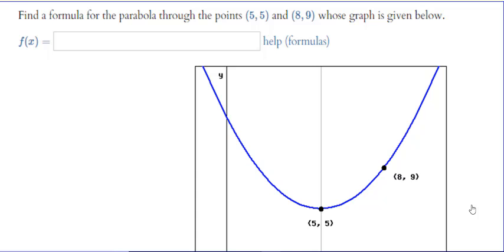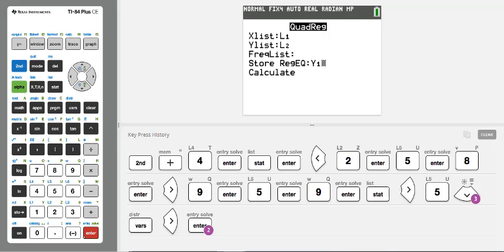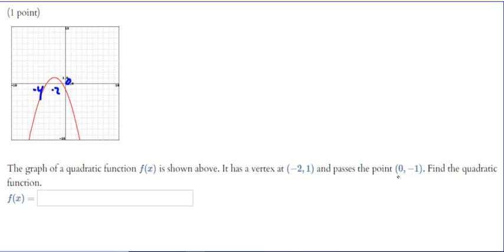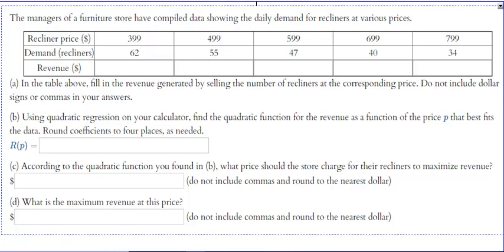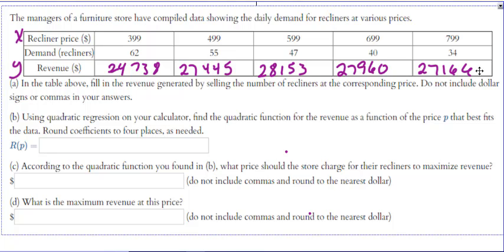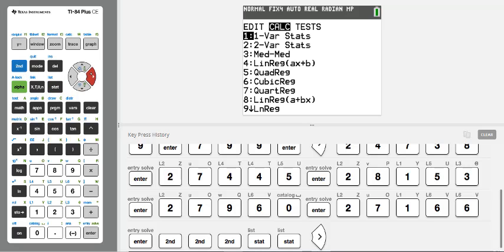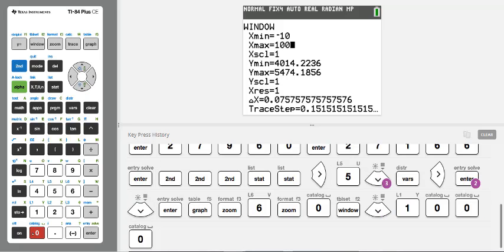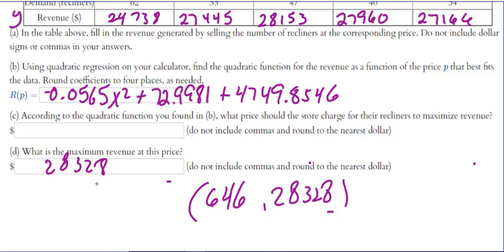Section 6 6 part 2